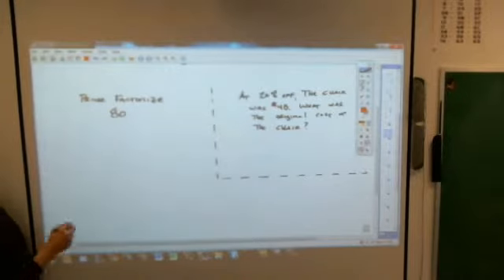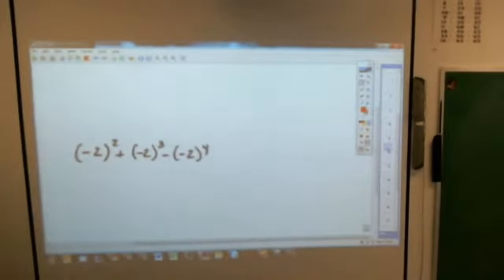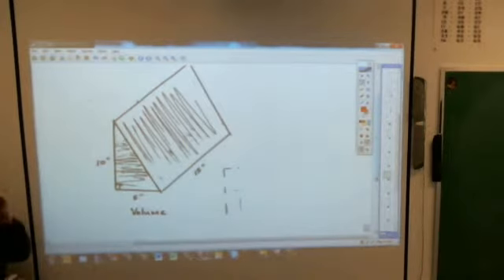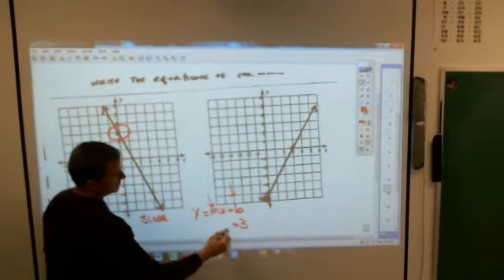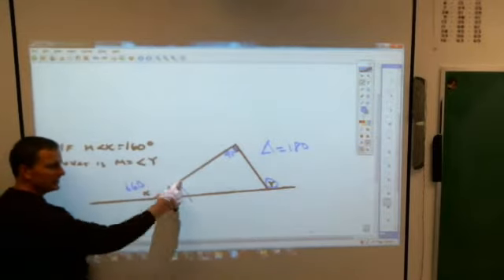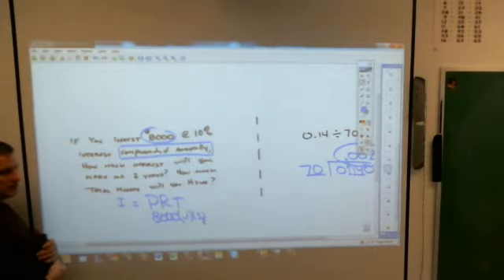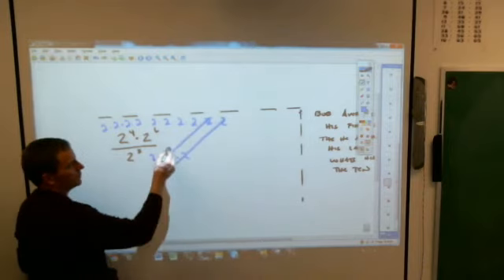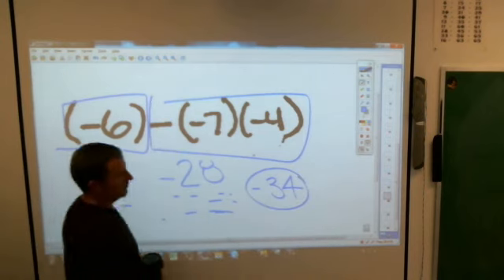Review over stuff missed on 7th baseline